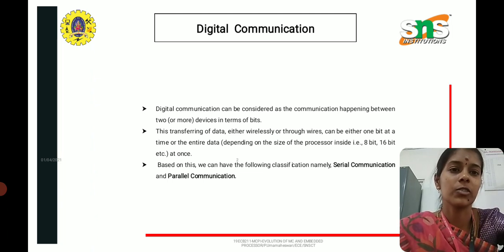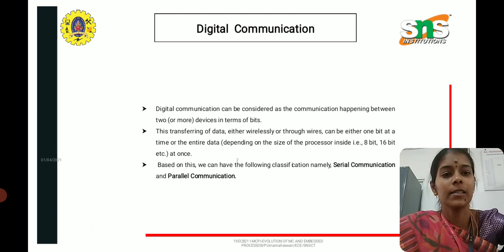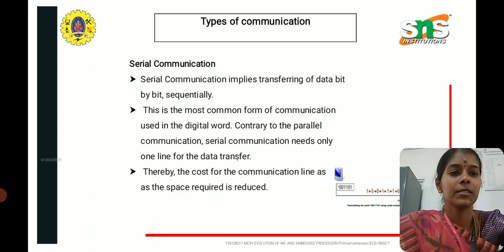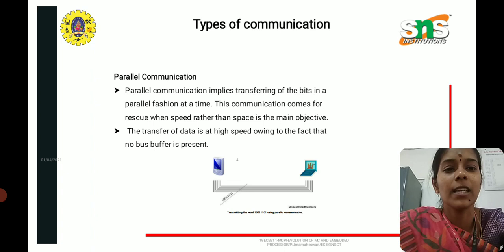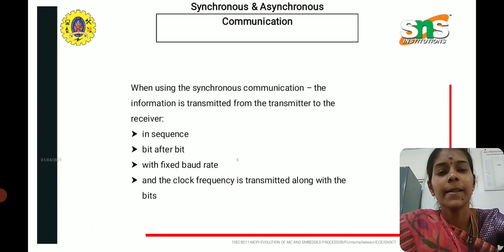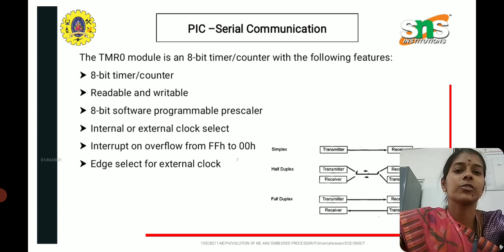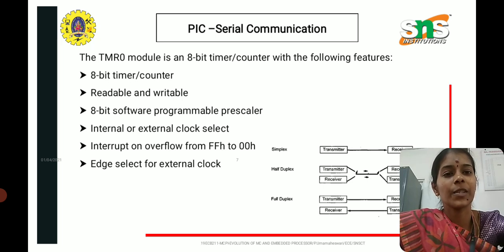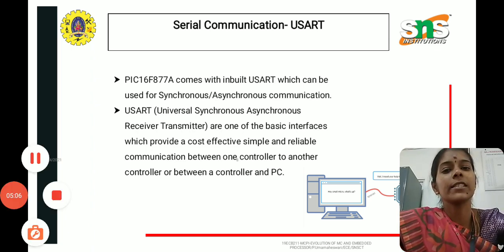PIC -Serial communication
Serial communication -Transmission of bits